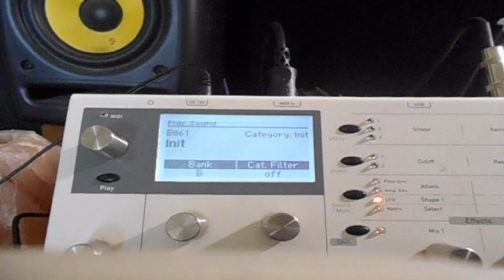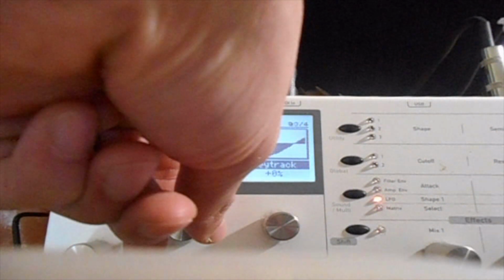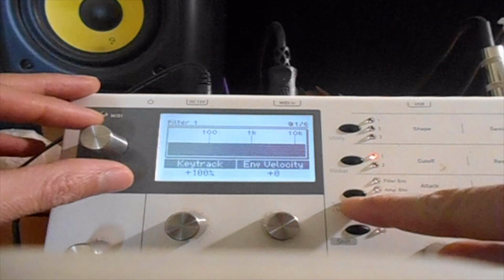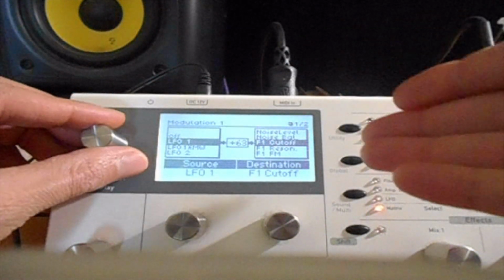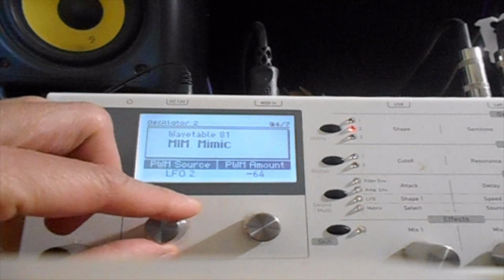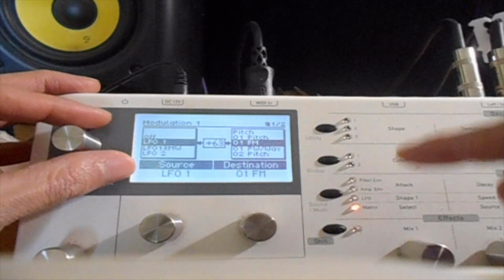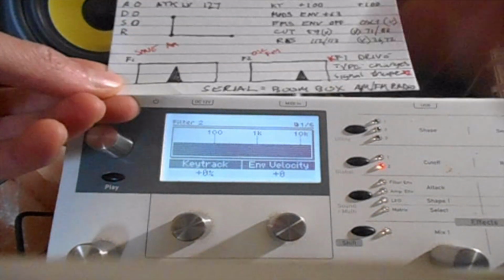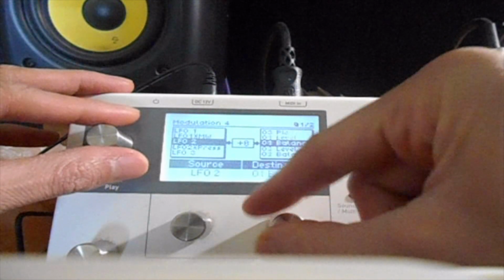Waldorf Blofeld LFO's & Filters Broken Down 3